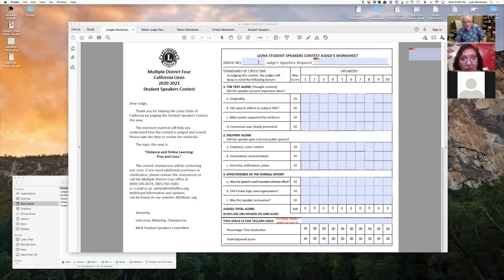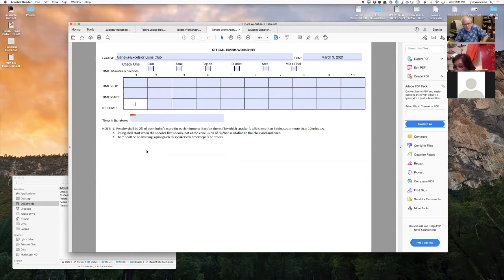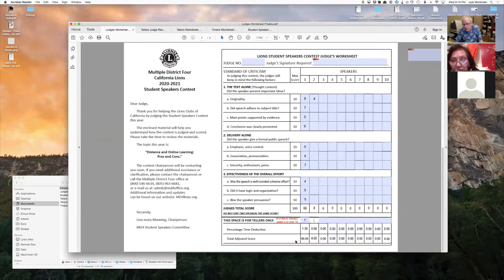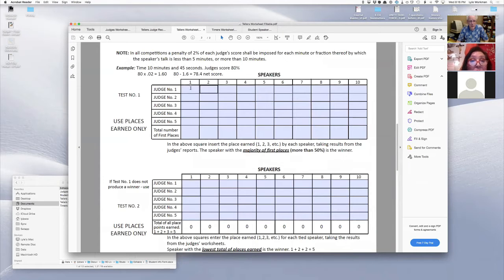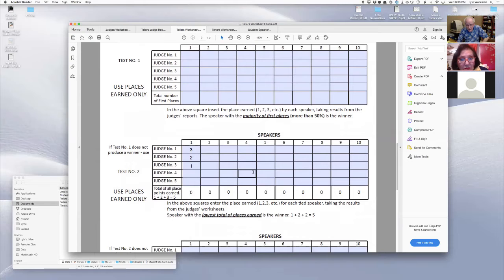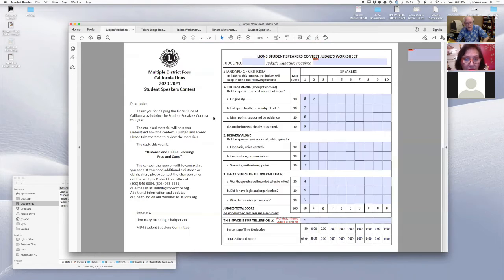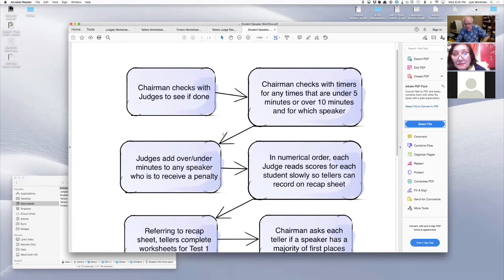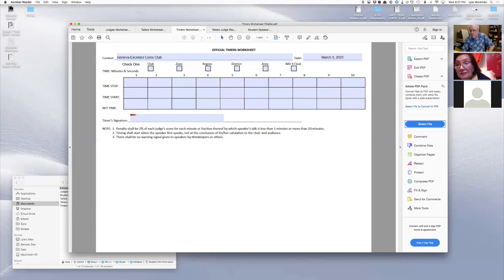Student Speaker Pre Planning 2-24-21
Video of our pre-planning meeting for our meeting scheduled for tellers and timers for our Student Speaker Contest on March 3rd. We go over the forms to be used and other details for the meeting.